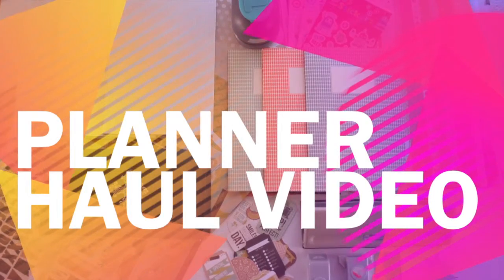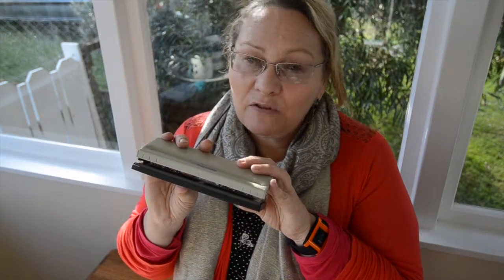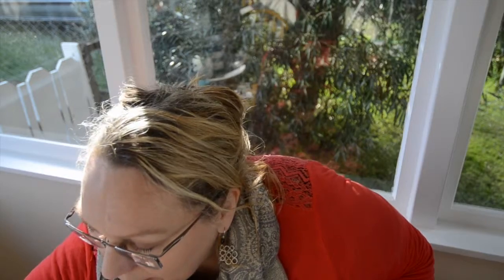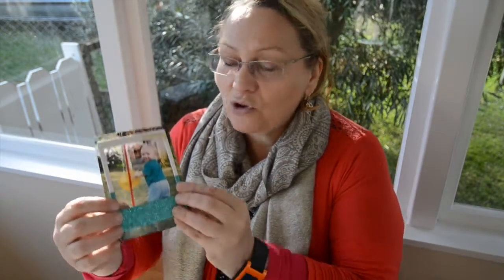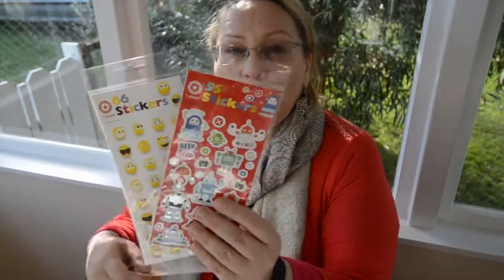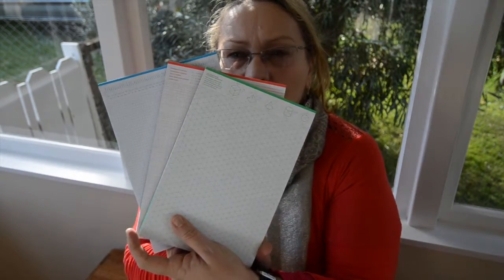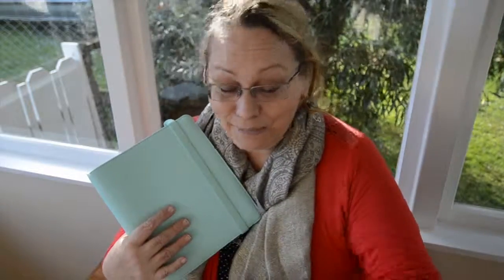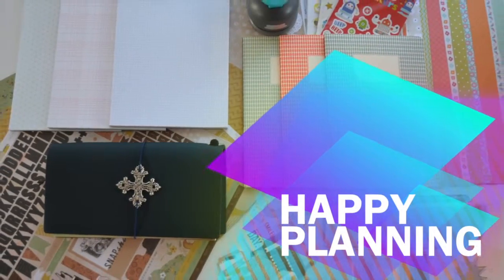Haul Video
This video is about First Haul Video